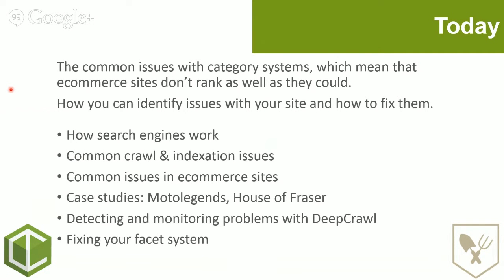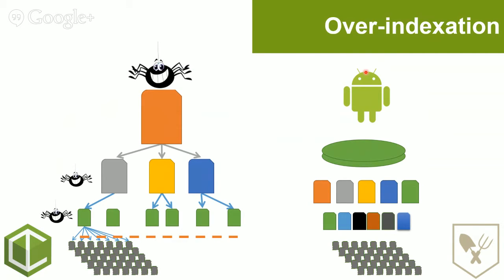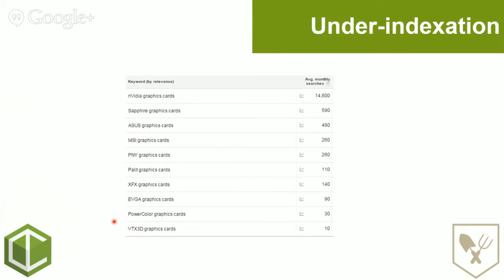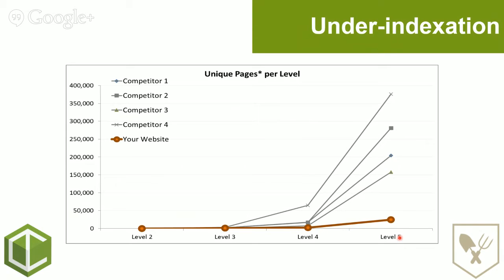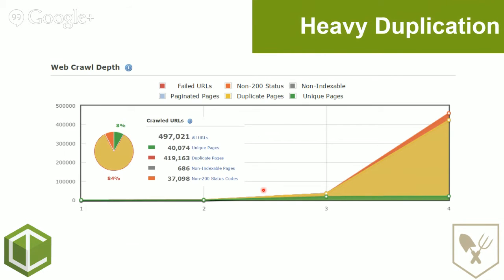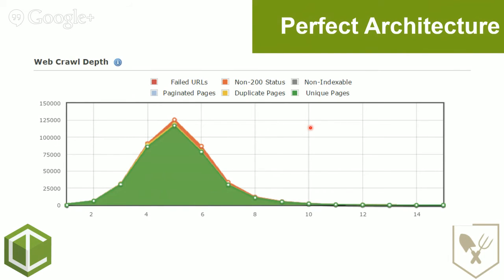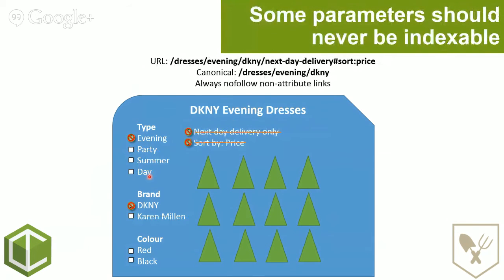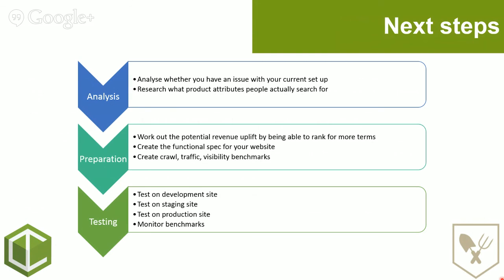Masterclass Webinar: Faceted Navigation for SEO with DeepCrawl and Allotment Digital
The technical setup of category and faceted category systems in ecommerce sites can make or break a website's organic visibility.

There are common errors in off-the-shelf and proprietary e-commerce platforms, which mean that sites using them aren't able to rank for all of the terms that they should.

On Thursday 13th November at 6PM GMT (1PM EST), we'll be joined by Alec Bertram from Allotment Digital, who has worked with ecommerce brands across most industries to build organic traffic and sales.

Tune in to learn:

Common issues with category pages of ecommerce sites, which decrease organic visibility and crawl efficiency

How you can identify these issues on your own website

How to maximise organic visibility, reduce crawl waste, and outrank your industy's most authoritative sites by getting these pages right.

Common methods of forecasting the financial effect of fixing your facets and building business cases to get the C-suite to pay attention